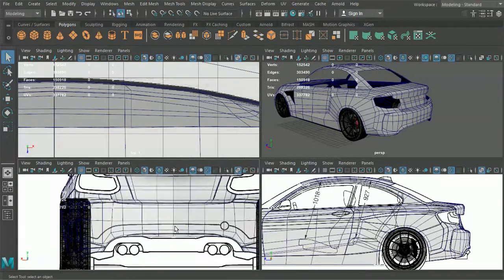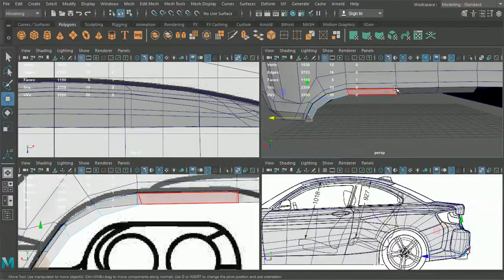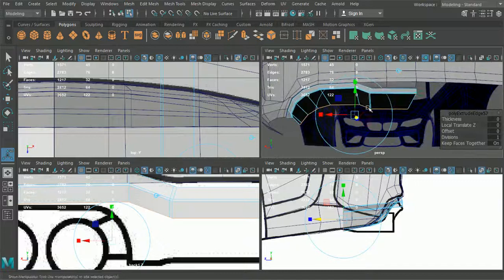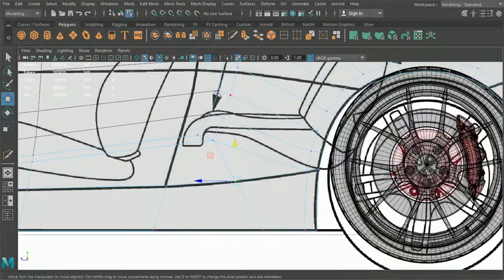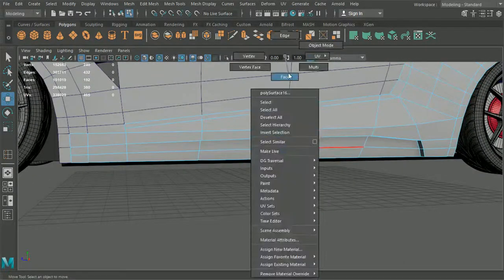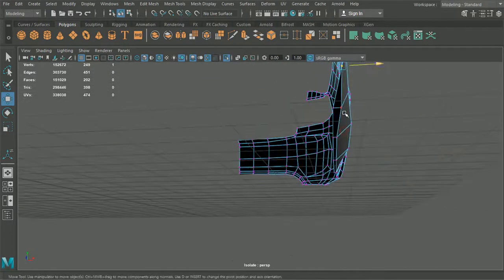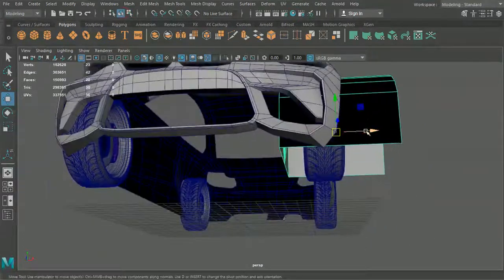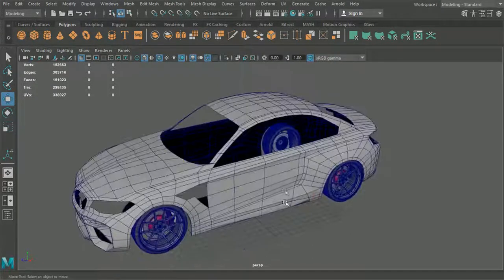3D Car Modeling Tutorial pt.9 | Modeling a BMW